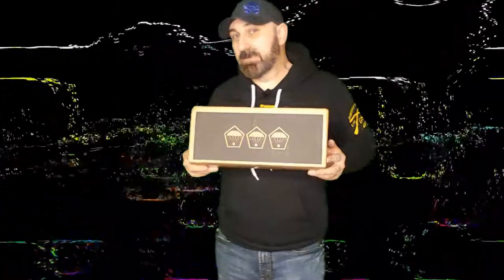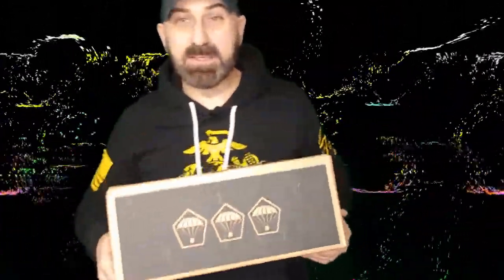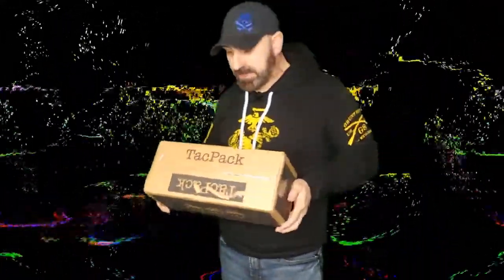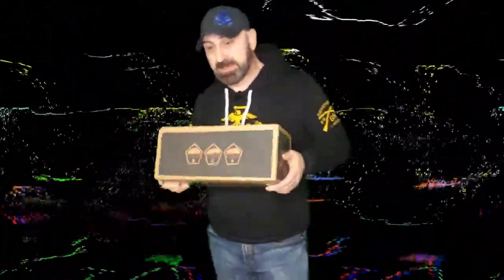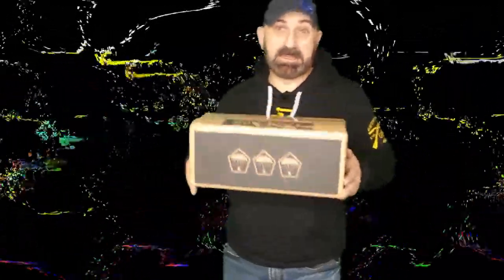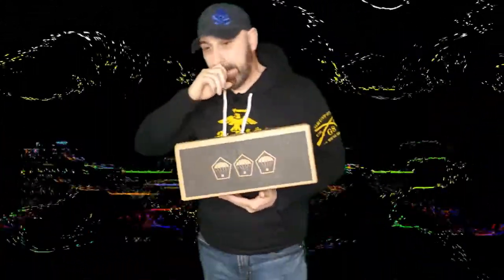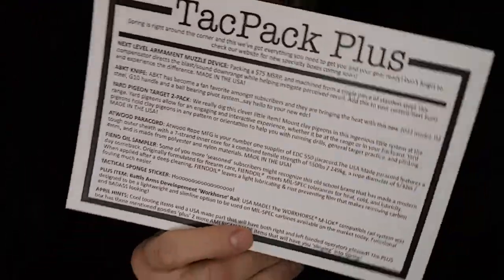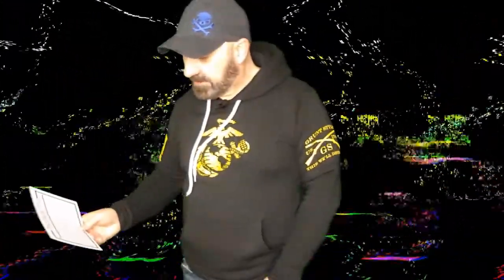Tac Pack Plus March 2022 Unboxing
Wayward Son unboxes the March 2022 edition of Tac Pack Plus .